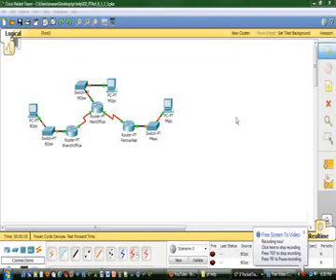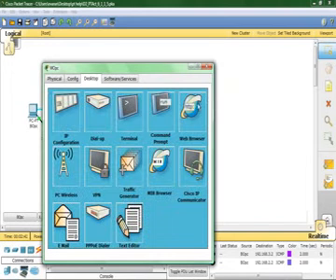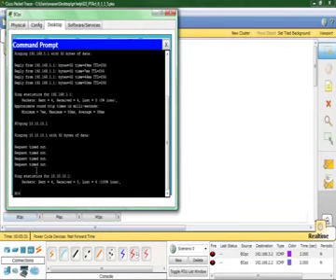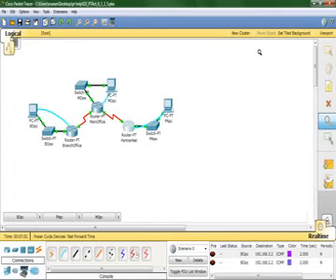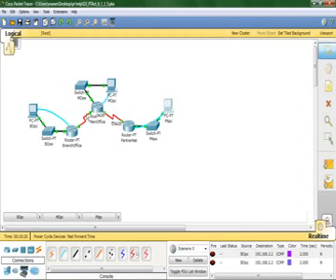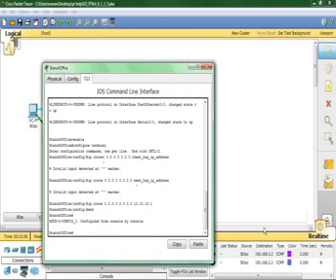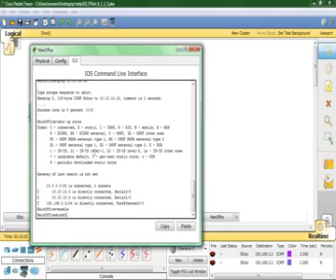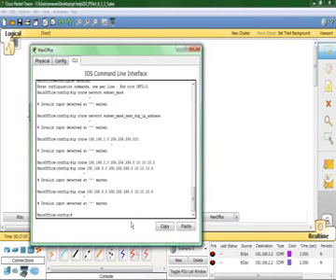Learn how to configure static and default routes